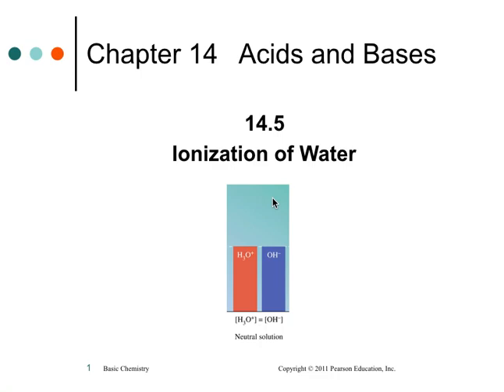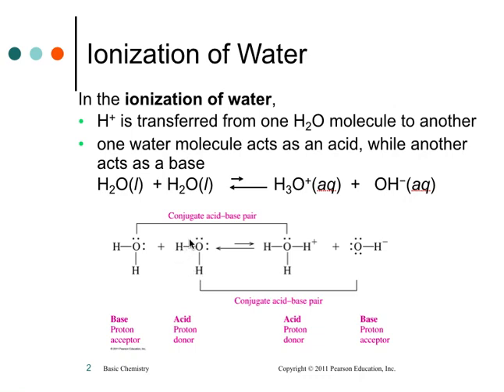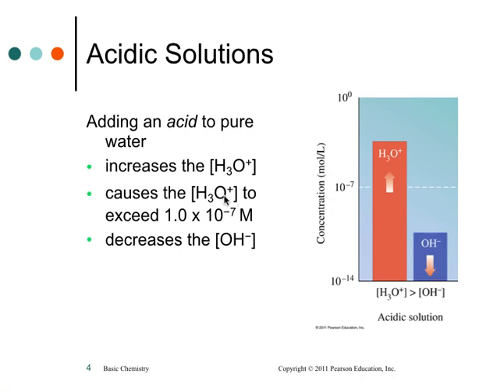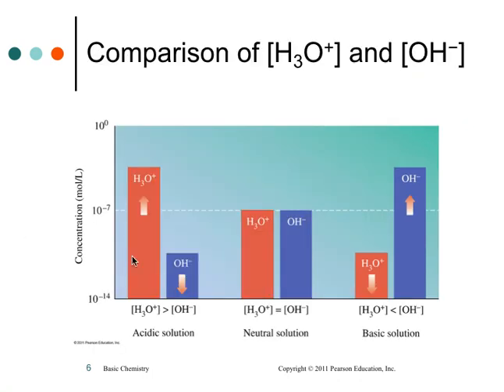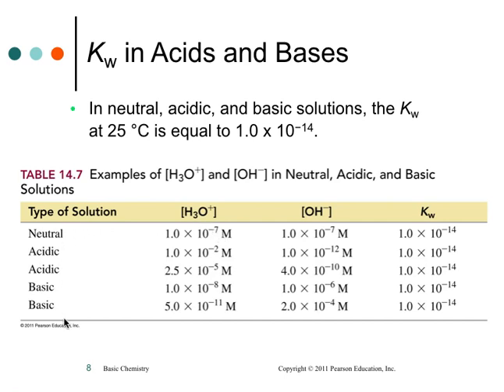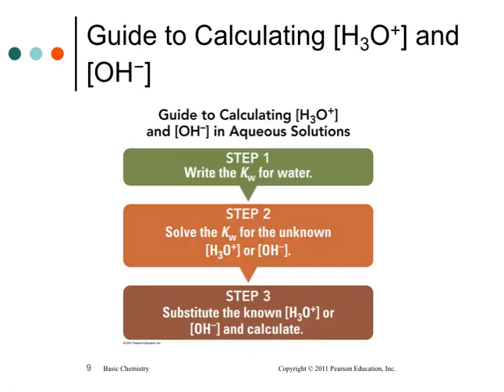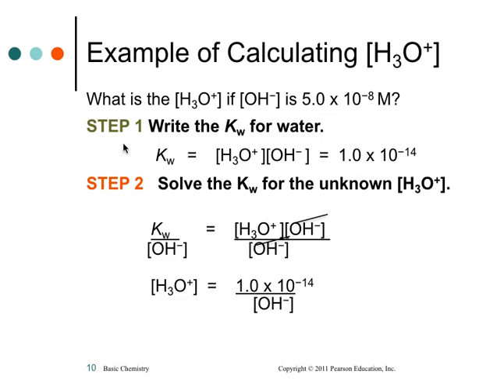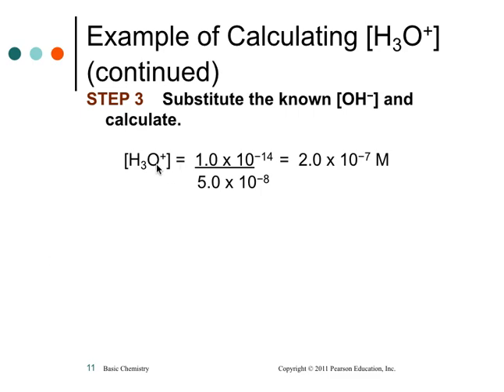14 5 Video Lecture